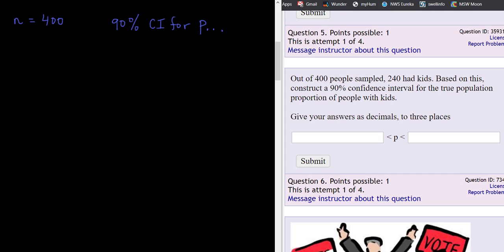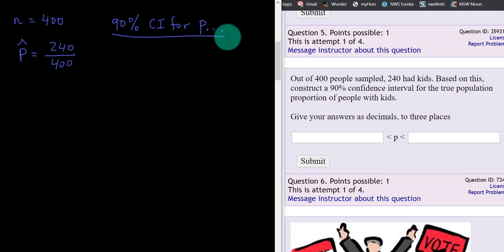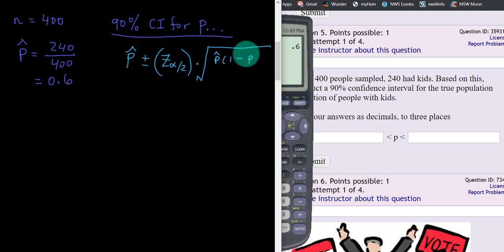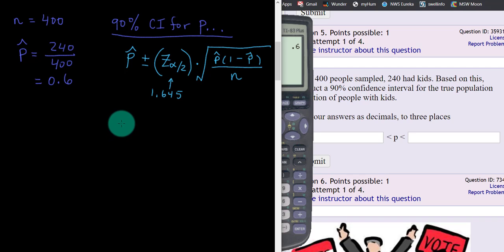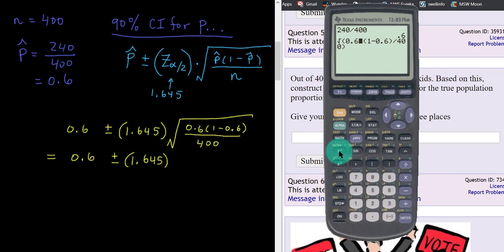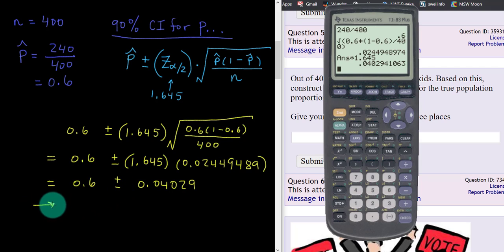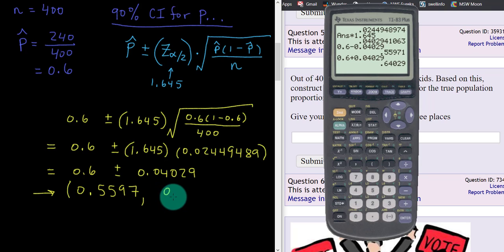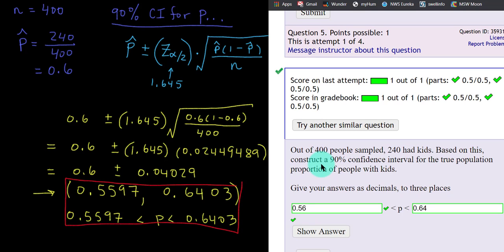Example from the HW, CI for proportion (Part 6)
Example from the HW, CI for proportion.  Part 6.  (Experience 9, Ch. 8.3)